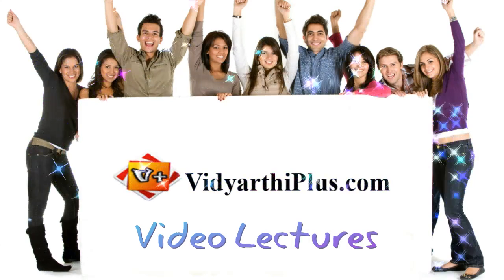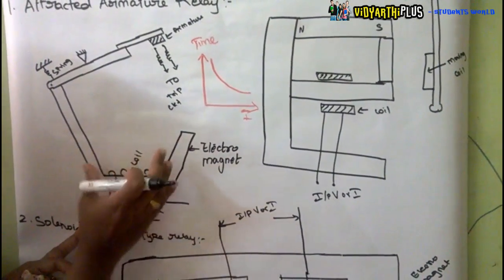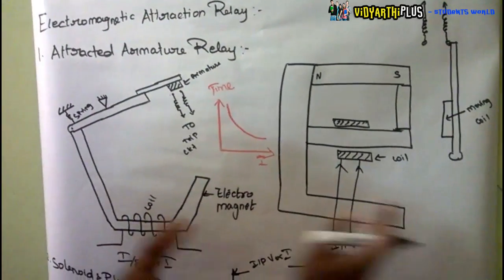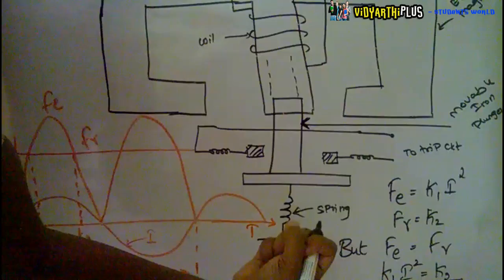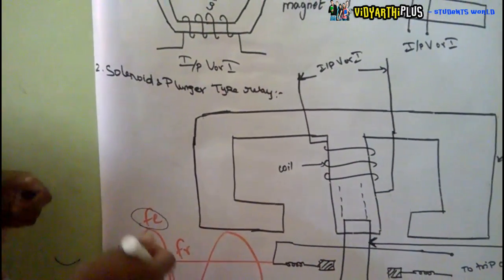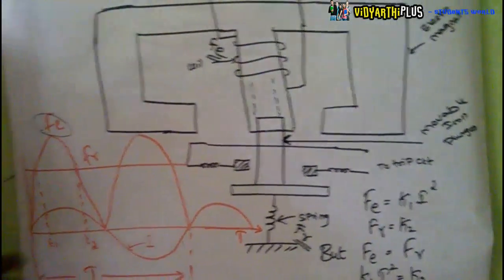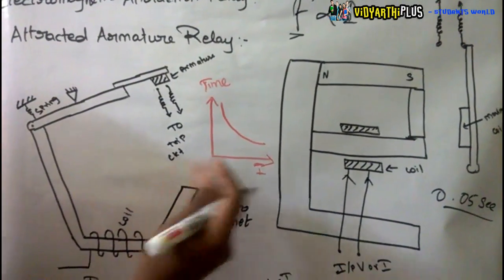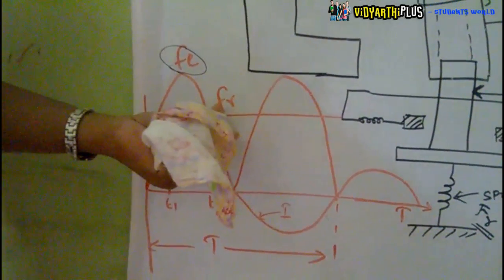Attracted Armature Type Relay and Solenoid Plunger Type Relay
In this session you will learn about about the types of Electromagnetic attraction relay such as Attracted Armature Type Relay and Solenoid Plunger Type Relay.